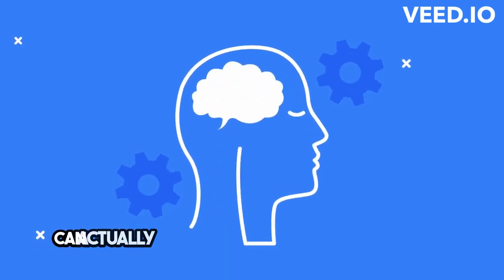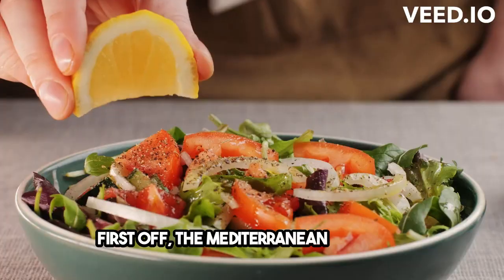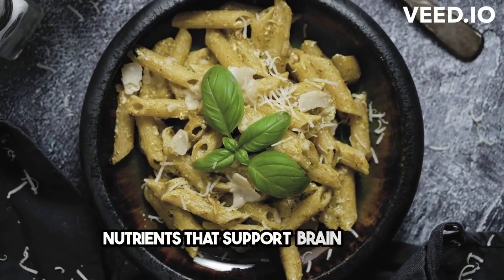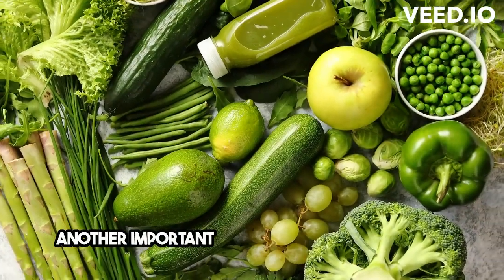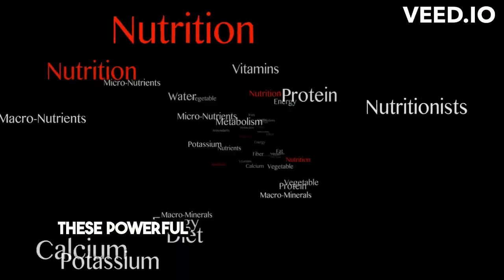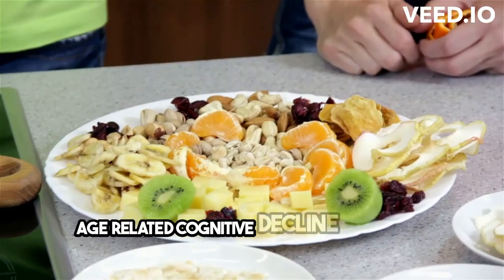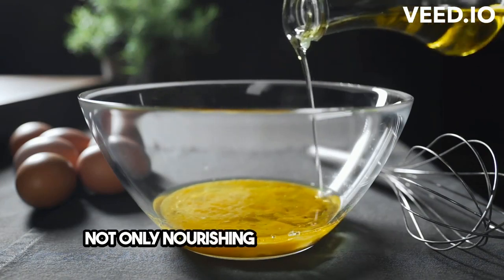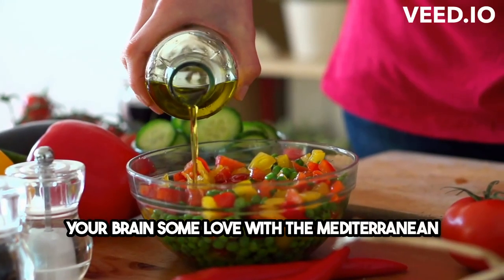The Science Behind Mediterranean Diet and Brain Health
Embark on a journey of discovery as we unravel the science behind the Mediterranean diet and its profound effects on brain health in this captivating YouTube video. Immerse yourself in the rich tapestry of research that highlights the benefits of this renowned dietary pattern, renowned for its abundance of fresh fruits, vegetables, whole grains, lean proteins, and healthy fats. Explore how adopting the Mediterranean diet can potentially enhance cognitive function, protect against age-related cognitive decline, and foster optimal brain health. Uncover the secrets of this time-honored diet and unlock the potential for a healthier mind.